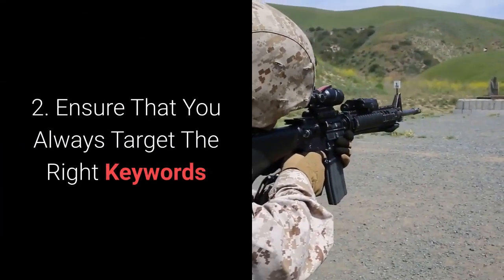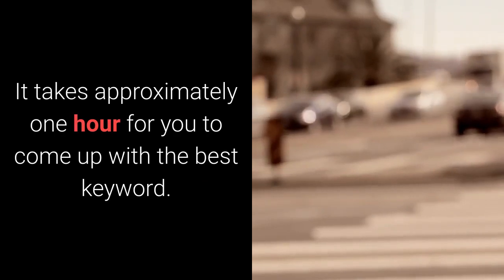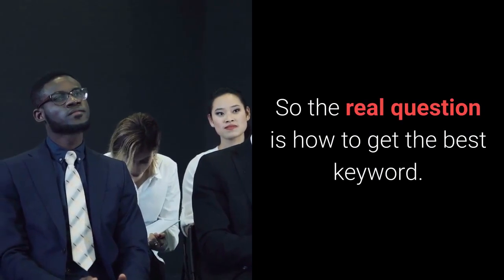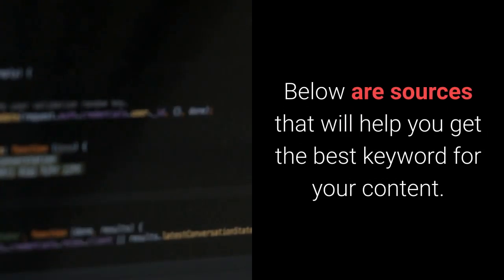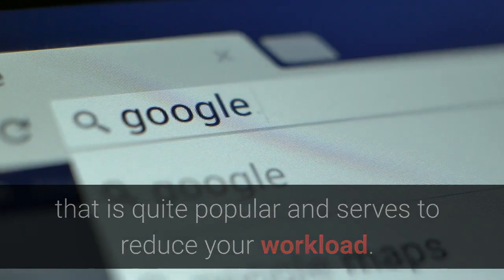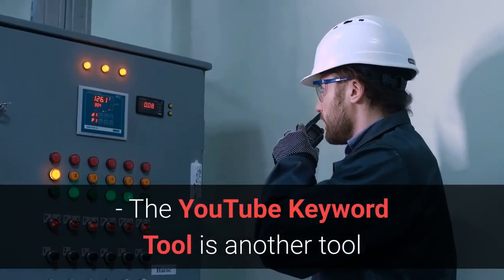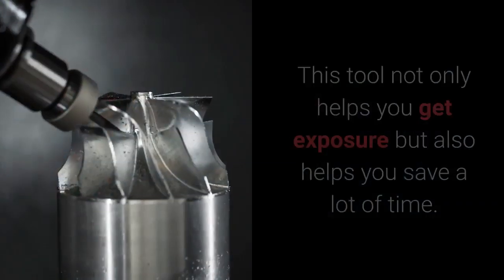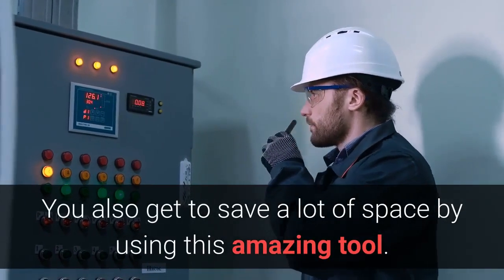How To Generate Income From YouTube -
This Video Course Will Show You How To Start Earning Money Directly Through YouTube Videos

Translated titles:
Cómo generar ingresos de YouTube

So generieren Sie Einkommen von YouTube-

Comment générer des revenus à partir de YouTube-

Como gerar renda do YouTube-

YouTube से आय कैसे उत्पन्न करें-

Hoe om inkomste uit YouTube te genereer-